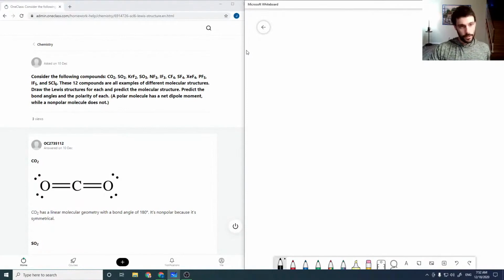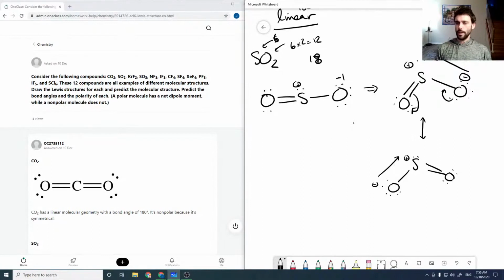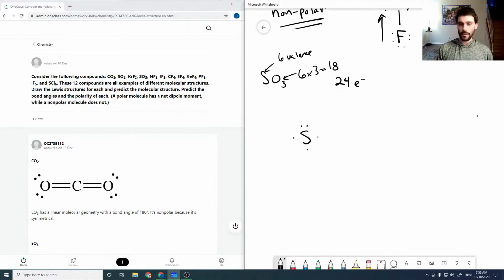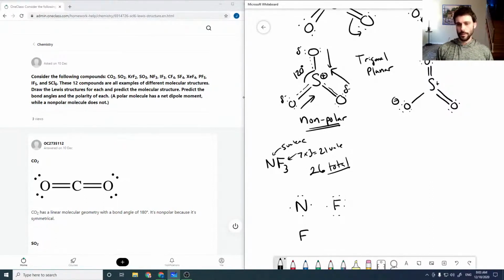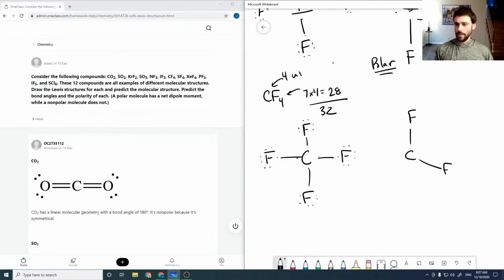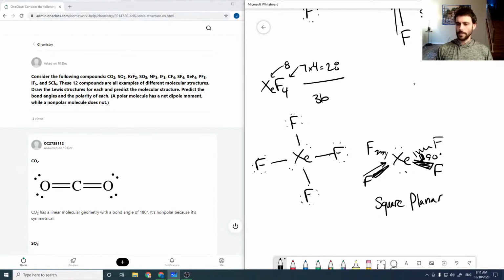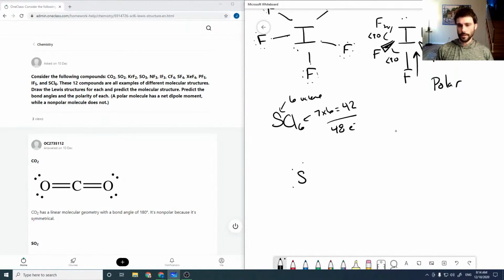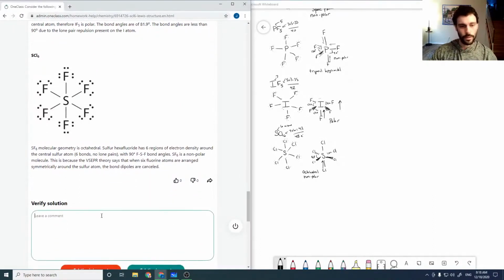Consider the following compounds CO2, SO2, KrF2, SO3, NF3, IF3, CF4, SF4, XeF4, PF5, IF5, and SCl6